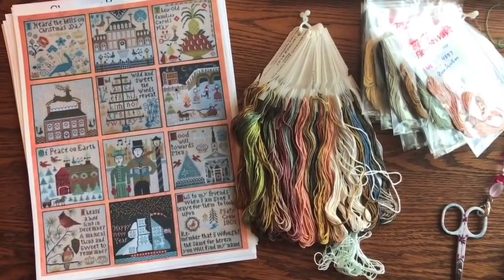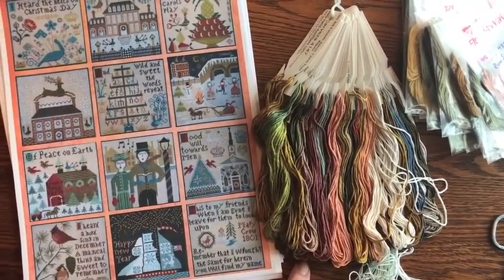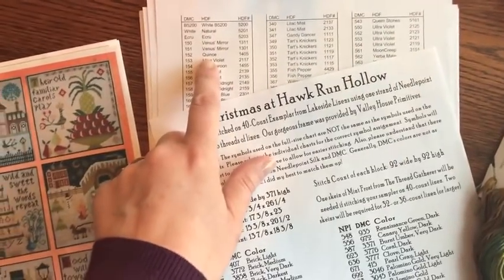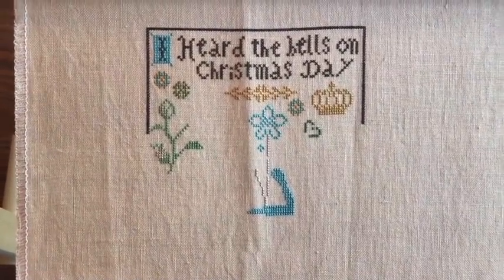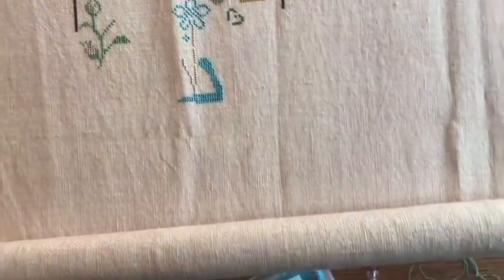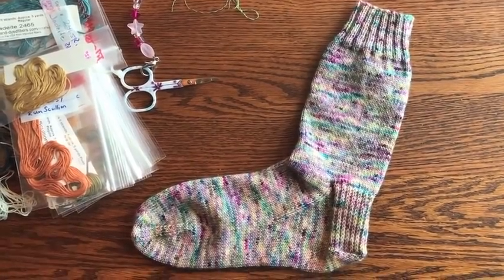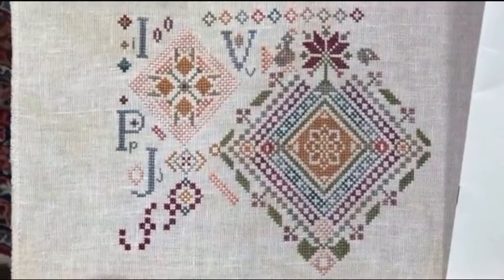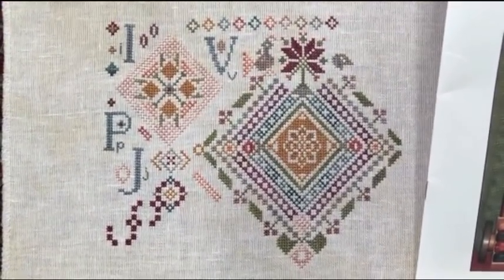Off the Grid Needlearts - WIP Maynia Day 20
31 days - a different WIP each and every day. Documenting the crazy.

Day 20 - Carriage House Sampling - Christmas at Hawk Run Hollow